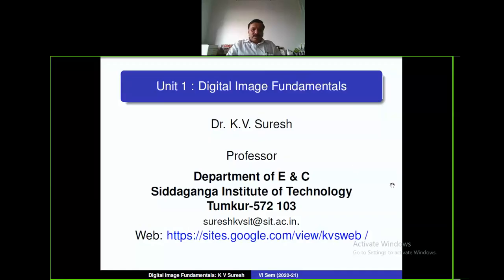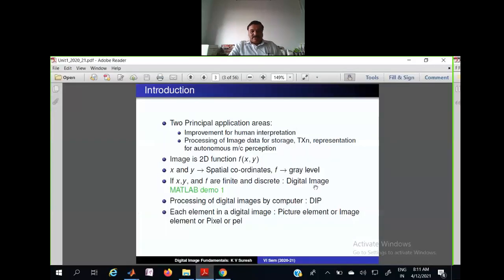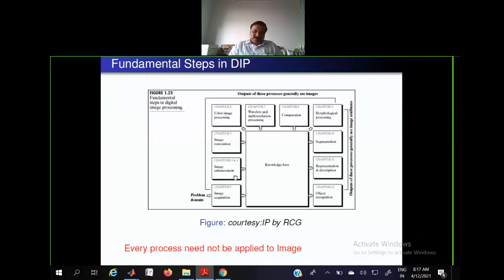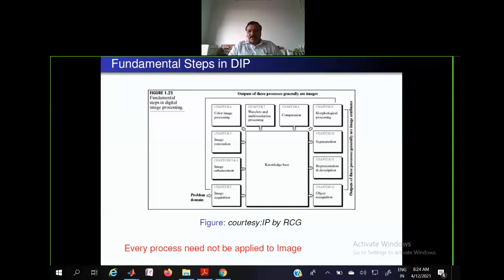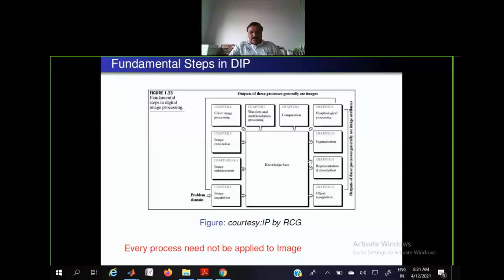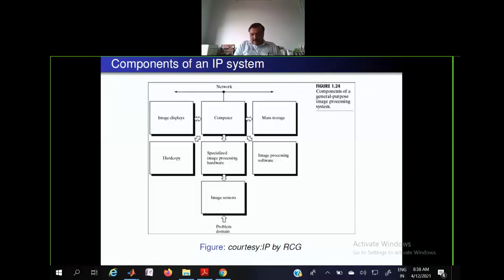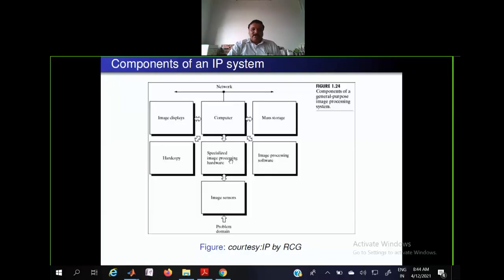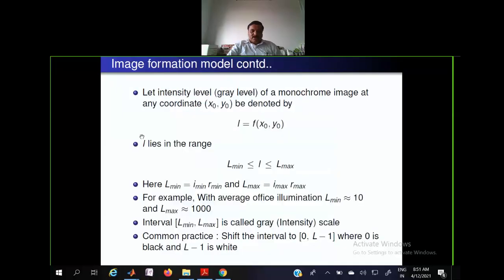Unit1 L1 12 4 2021